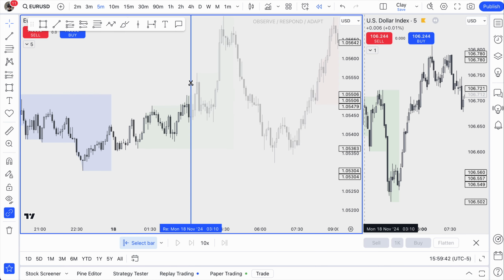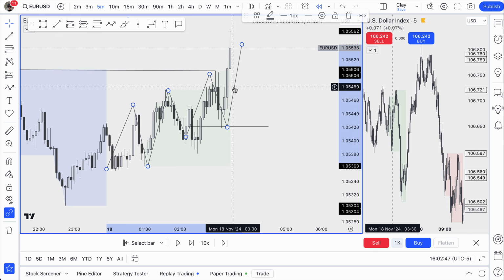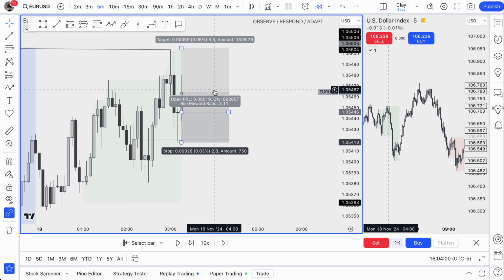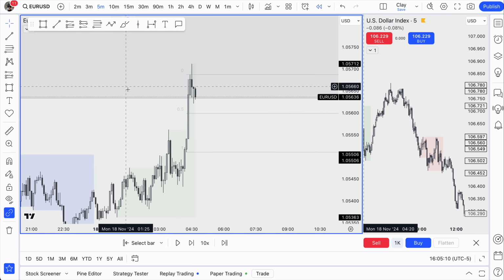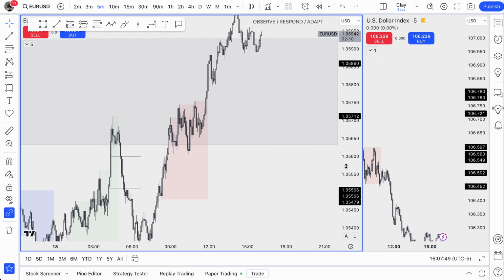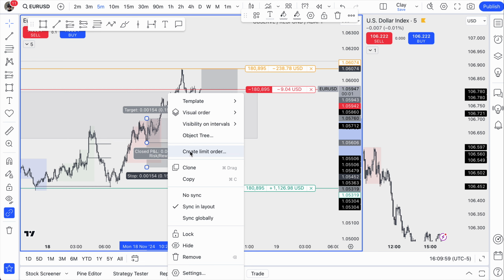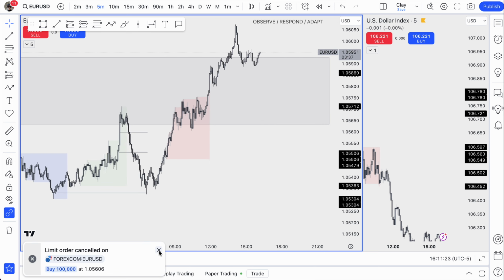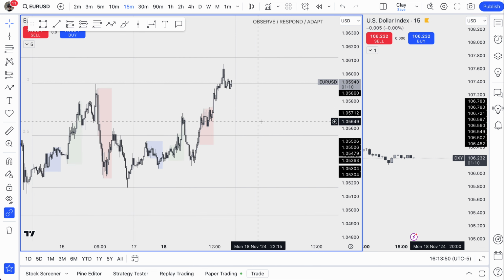HOW TO SET PARTIALS + CRT TRADE BREAKDOWN | cobraclay 🐍